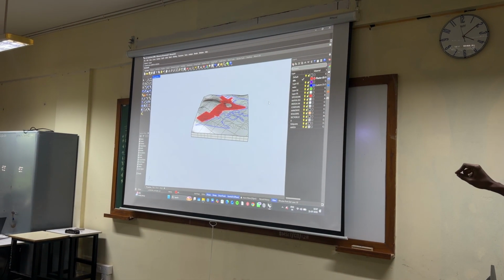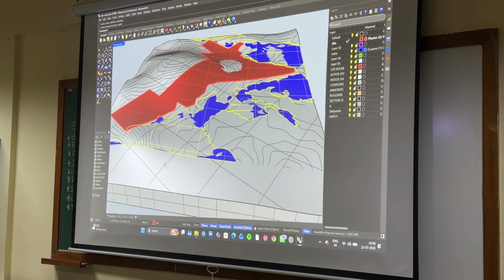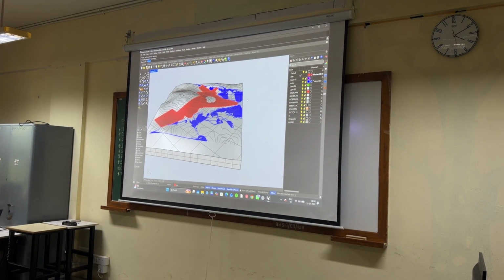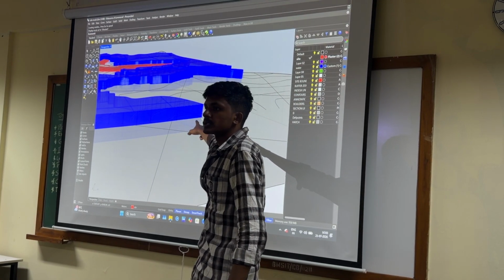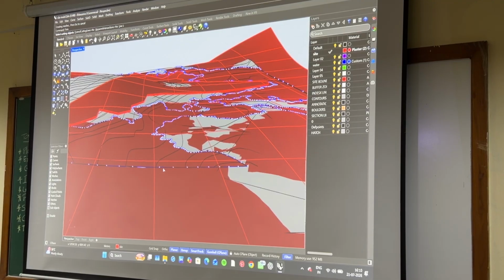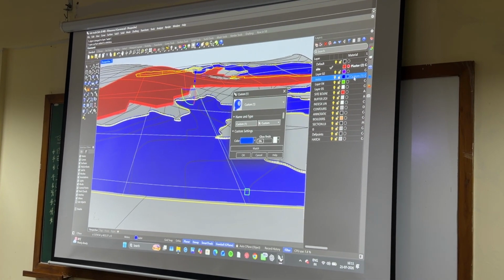RHINO3D | HOW TO ADD A RIVER OR ROAD ON A RHINO SITE MODEL AFTER PROJECTING | Boolean Difference